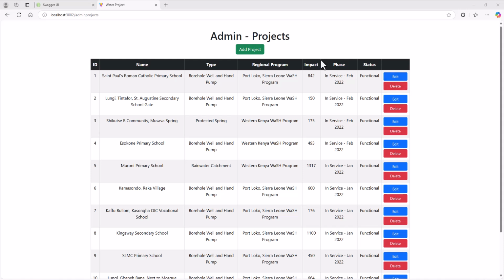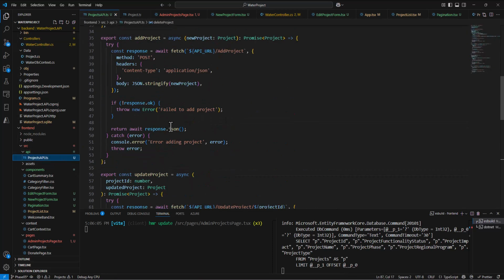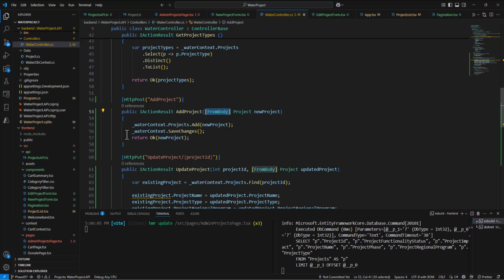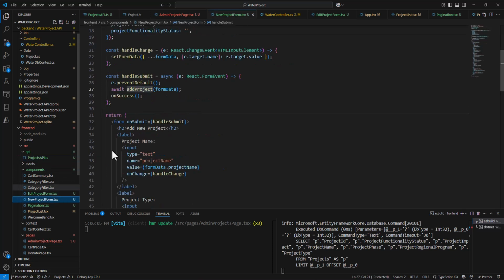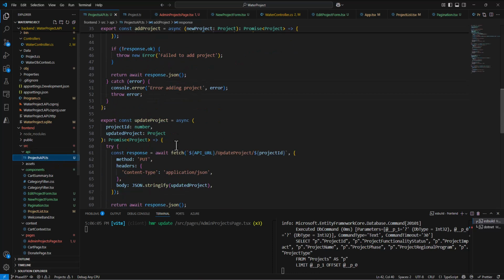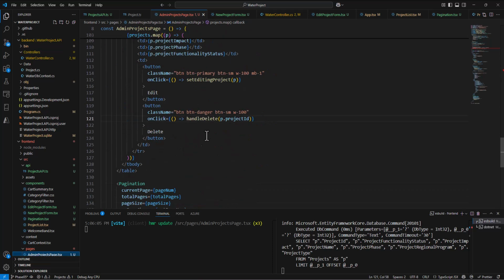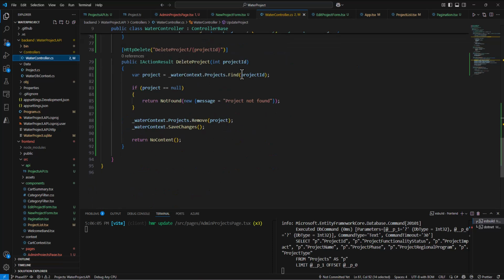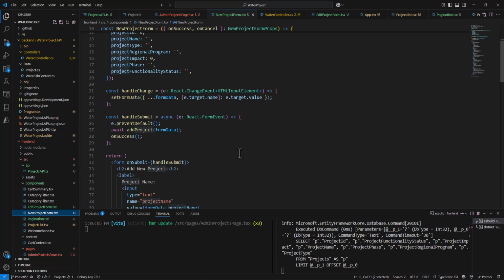(React & .NET) Water Project, Phase 05 - 19 - Wrap-Up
This series of videos walks through building an app with ASP.NET on the back end and React on the front end.  This is the fifth phase of the app where we break out components and then add CRUD functionality.  In this video, we review the concepts from this phase.